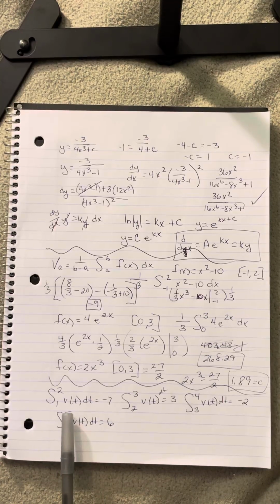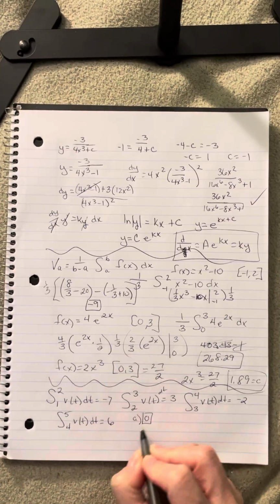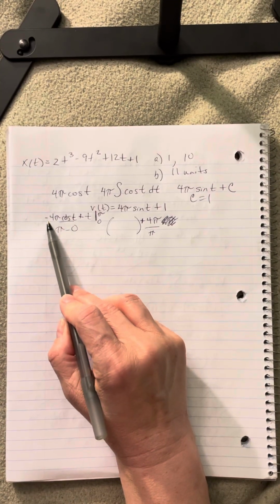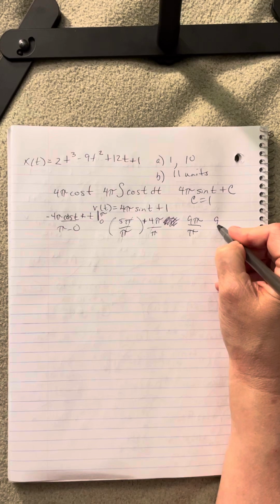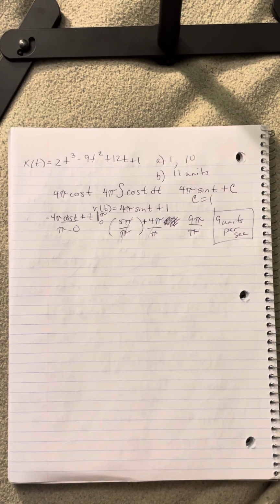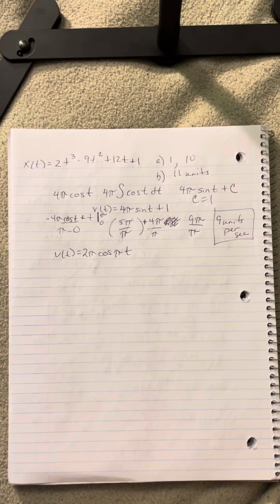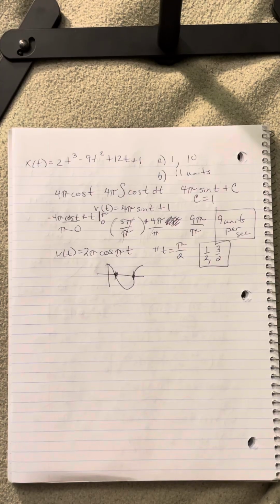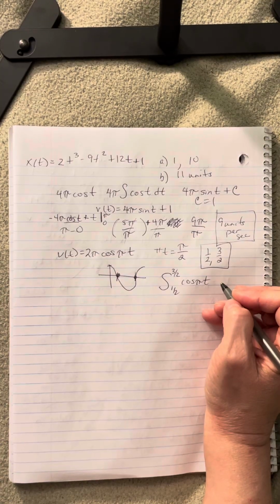Saxon Calc Lesson 100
Particle motion  IV￼